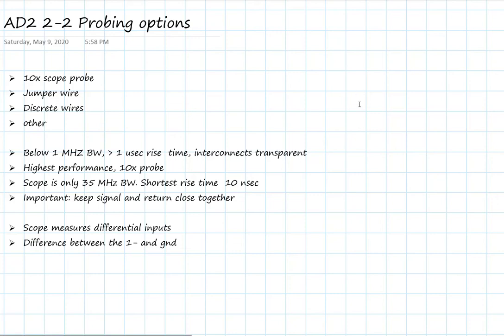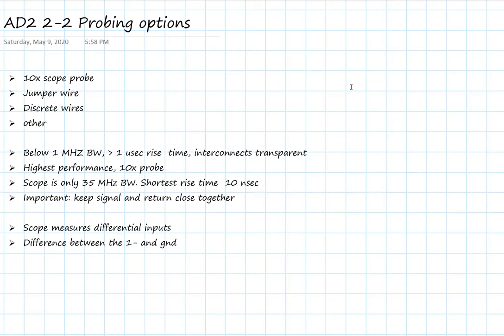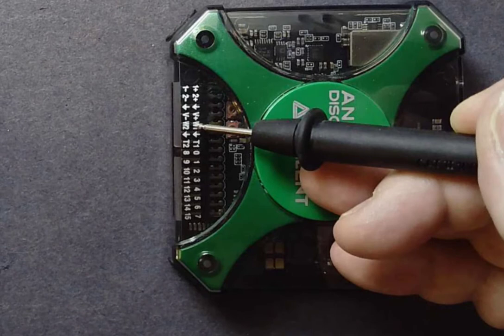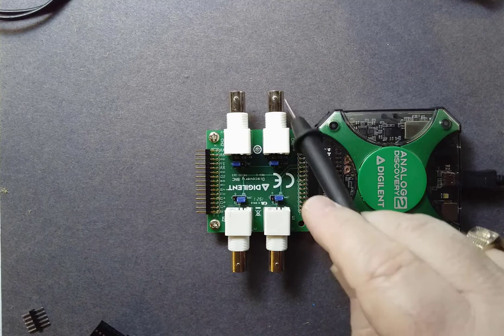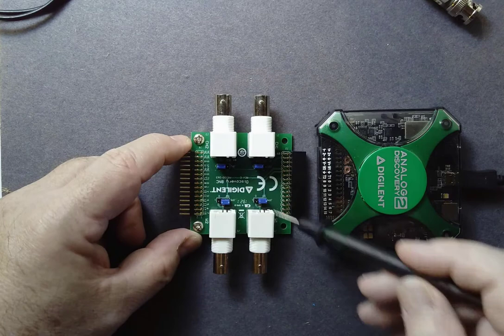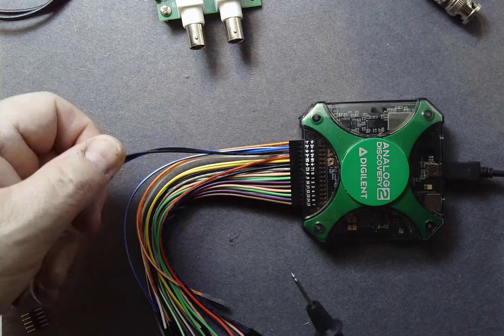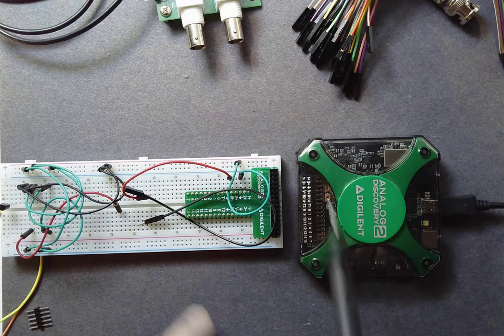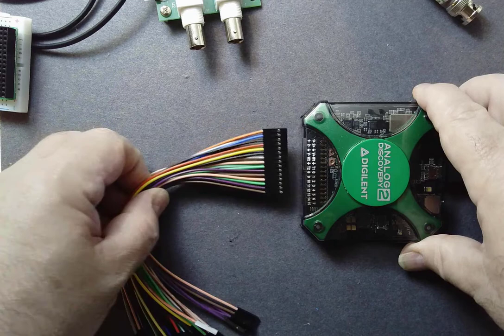SBW 6-2: Probes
I walk you thru the two different types of probes you will use with the scope